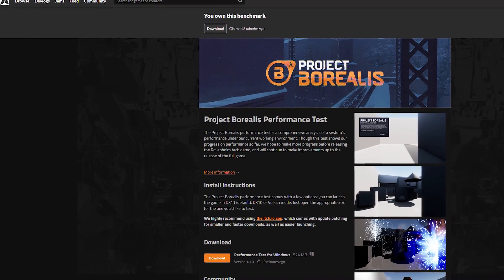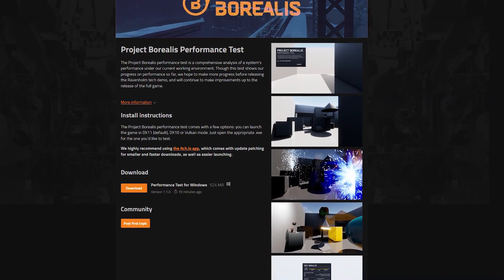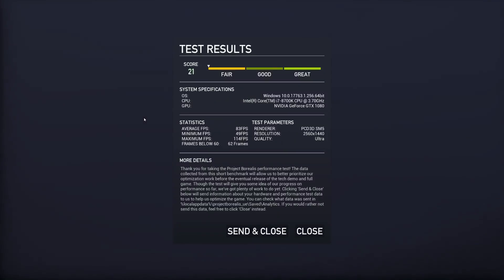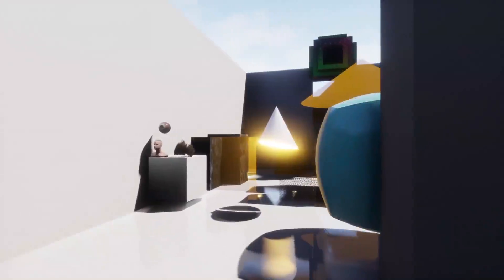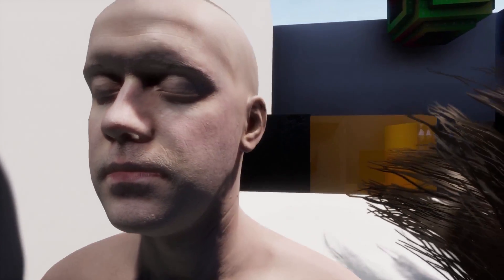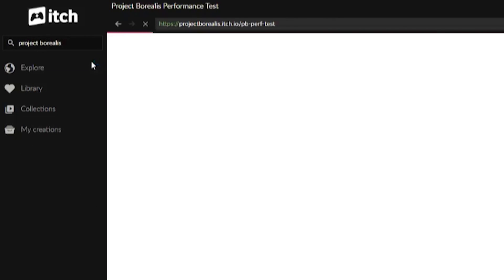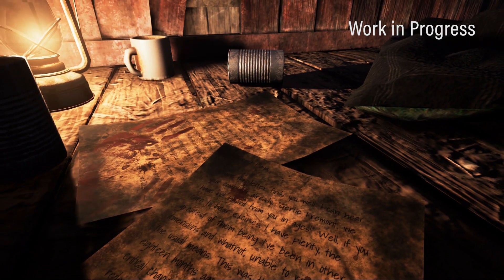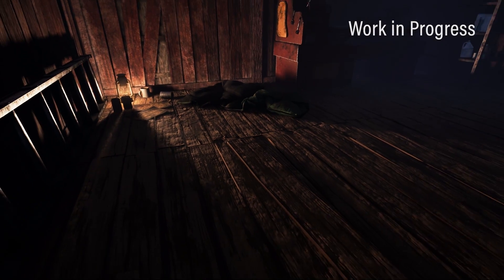Project Borealis - Performance Test